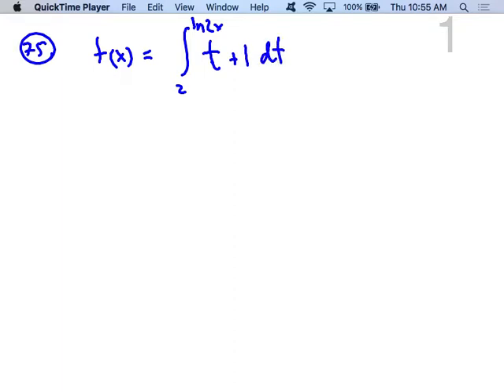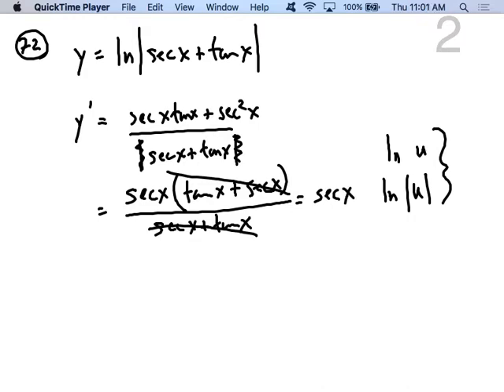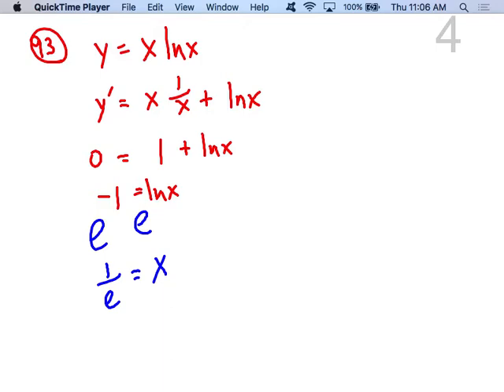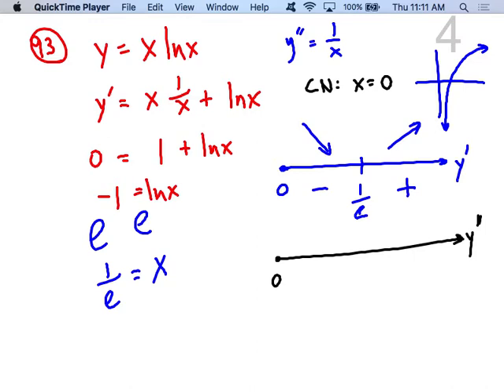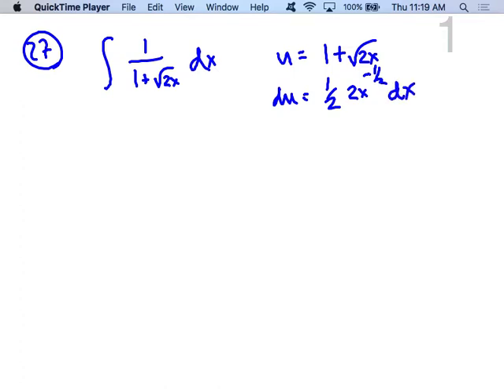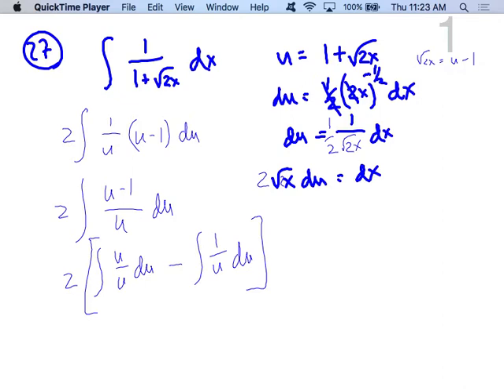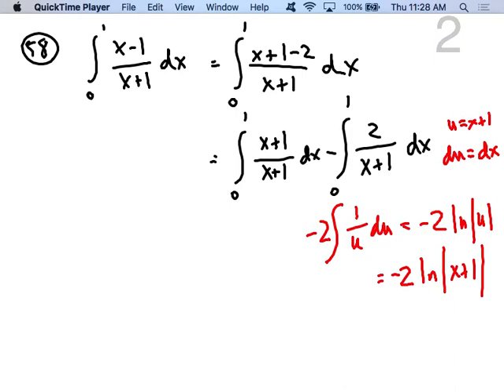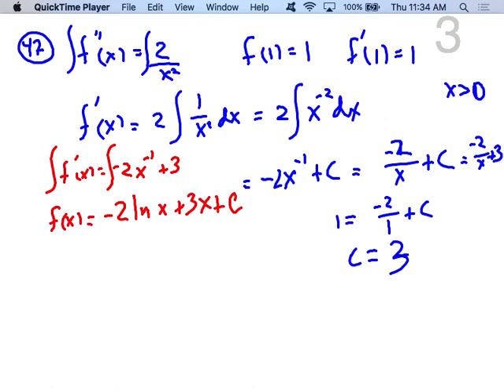5.1 & 5.2 Homework solutions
Working out a few homework problems from 5.1 (Days 78 & 79) and 5.2 (Day 80).